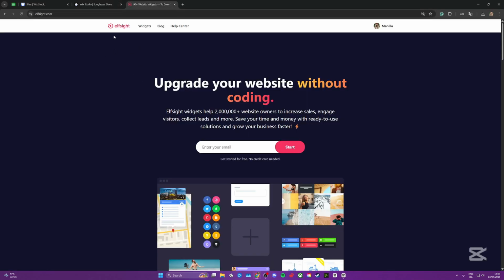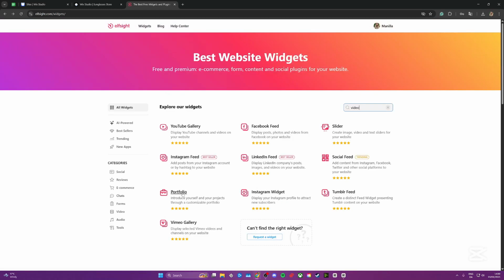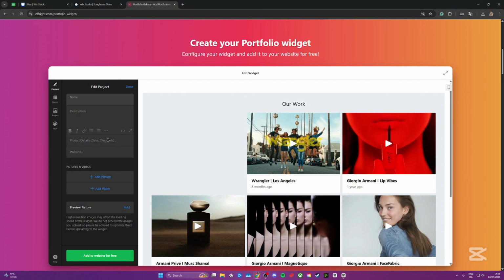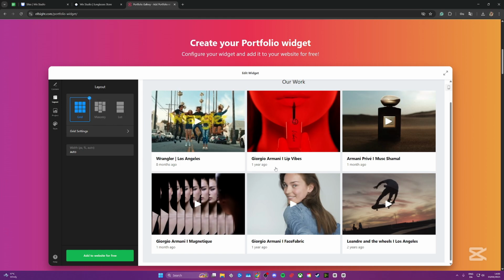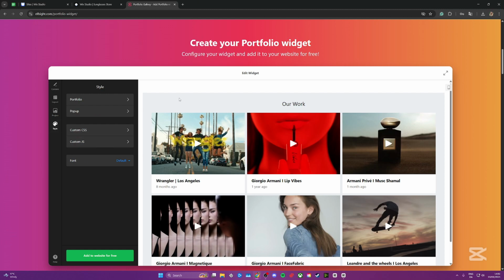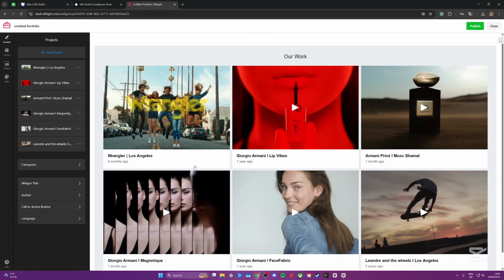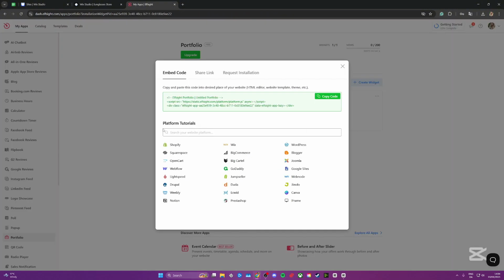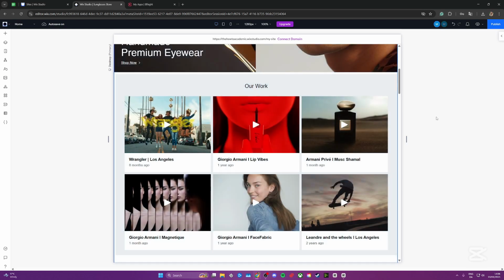How to Add Multiple Videos in Wix Studio [For FREE]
In this video, we’ll show you how to add a video gallery with multiple videos in Wix Studio. Whether you’re looking to create a video gallery, embed videos from YouTube or Vimeo, or simply showcase several videos on your website, we’ve got you covered. We’ll guide you through the process of adding, organizing, and customizing your videos to make your site more engaging. Follow along and start adding videos today!